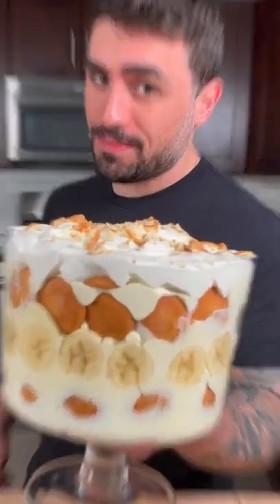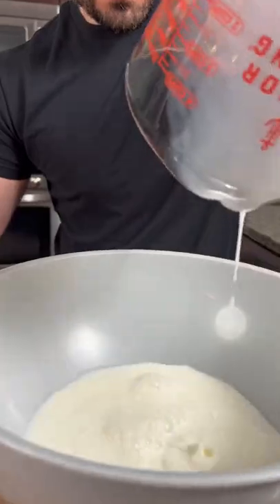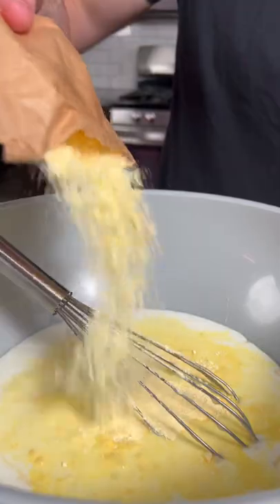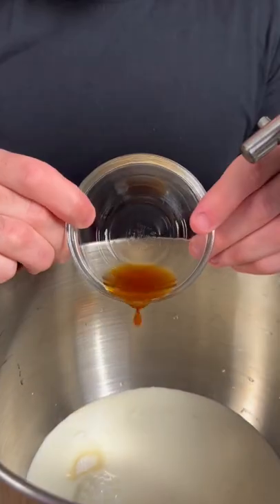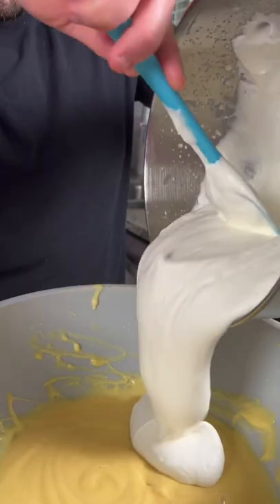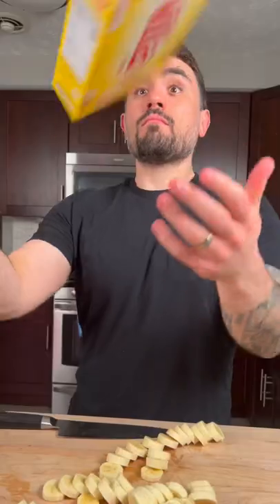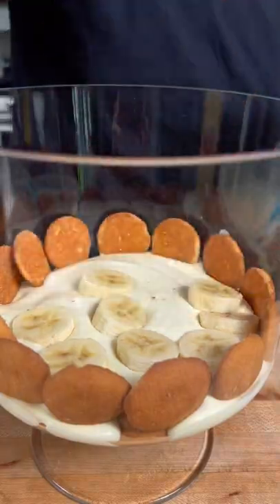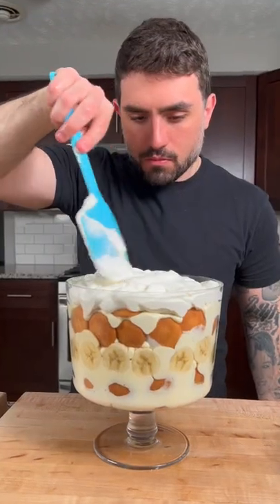Banana Pudding For Mother’s Day!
Banana Pudding

Ingredients:

3-4 Large Bananas (cut into rounds)
2 Cups Whole Milk
14 oz Condensed Milk
(1) 5oz Pack Instant Vanilla Pudding
4 Cups Heavy Cream
3 Tbsp Sugar
1.5 tsp Vanilla Extract
1 Large Box Nilla Wafers

Instructions:

In a large bowl whisk together the milk, condensed milk, and instant pudding mix. Place in the fridge for 5 minutes or until the pudding is set up.

In a stand mixer add 3 cups of heavy cream, 1 tsp of vanilla and 2 Tbsp of sugar. Beat on medium speed until stiff peaks are formed.

Fold the whipped cream into the pudding and set aside.

In a trifle or 9x13 serving dish. Add a layer of Nilla wafers on the bottom followed by 1/4 of the pudding filling then a layer of banana. Repeat the process until all of the filling is gone. Top with some whipped cream by beating 1 cup of heavy cream, 1/2 tsp of vanilla, and 1 tbsp of sugar in the stand mixer then crumble some Nilla wafers on top. Refrigerate up to 2-3 hours before serving.